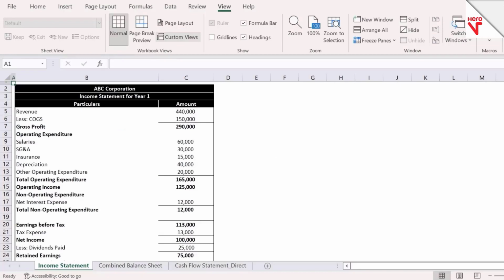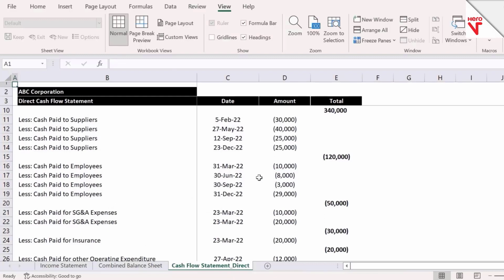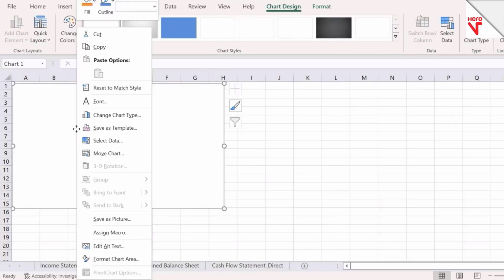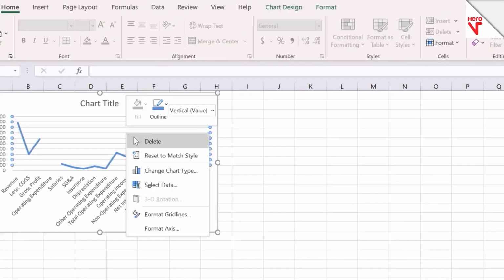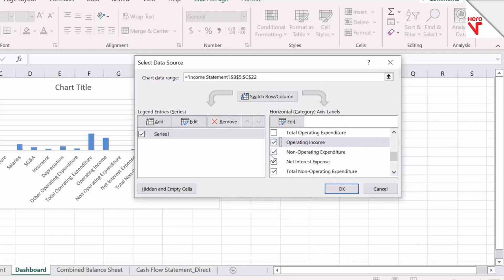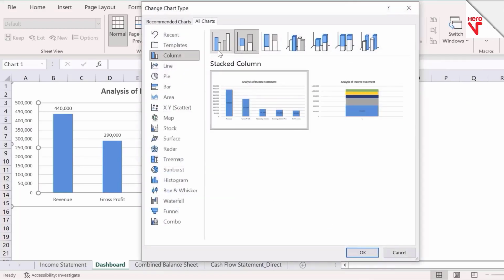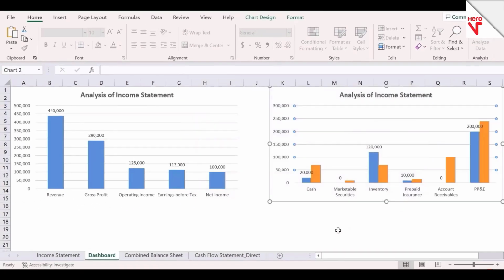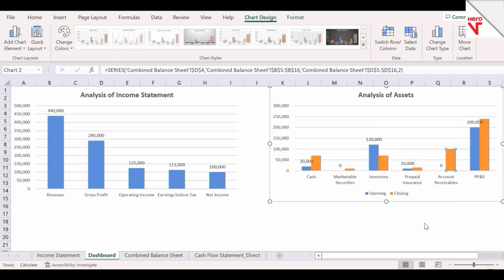Visualizing Data to Prepare Object Specific Dashboards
Learn how to Visualize Data for Preparing Object Specific Dashboards.